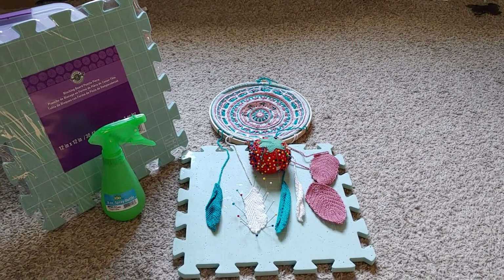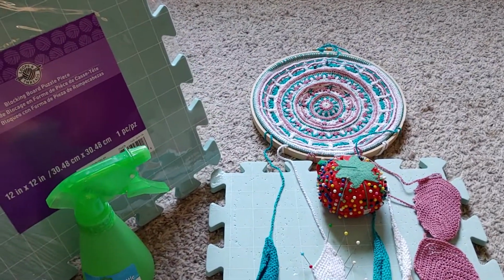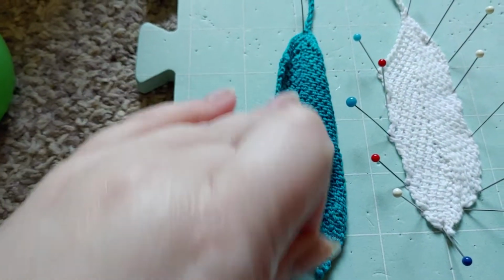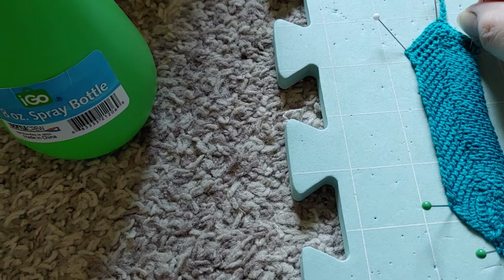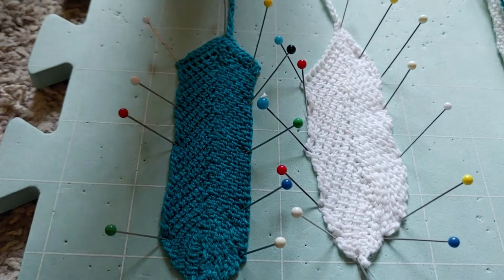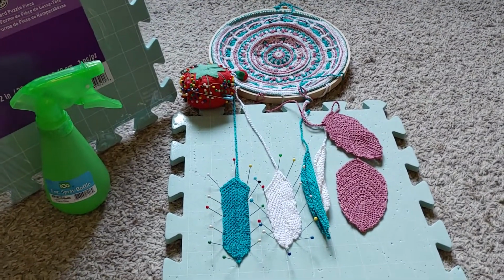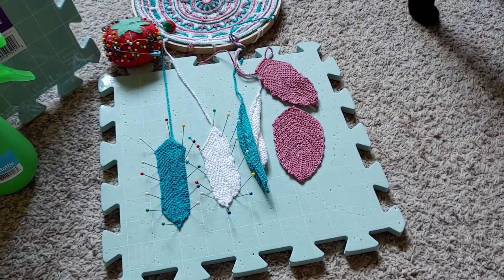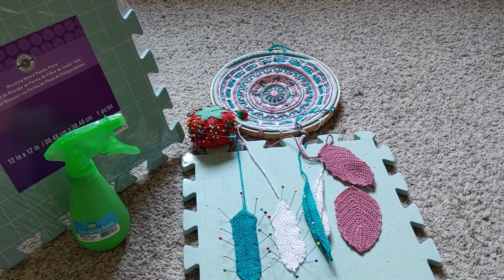How To Block Your Crochet Creations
Want to know how to block your crochet creations?  Then this is the video for you!  I'm using some feathers I crocheted for a dream catcher as an example.  Have fun watching and I hope this video helps you with your creations.